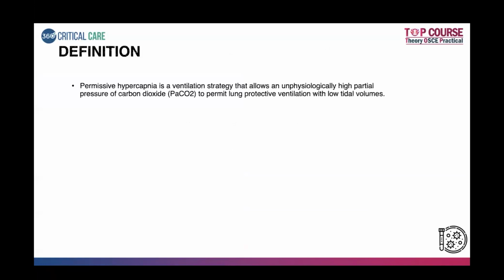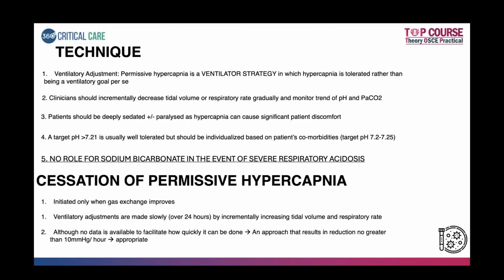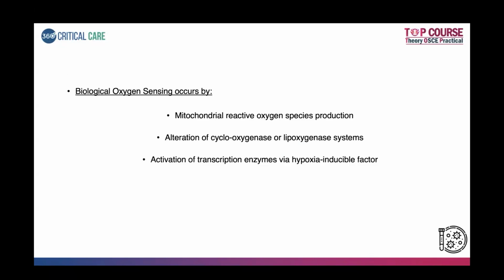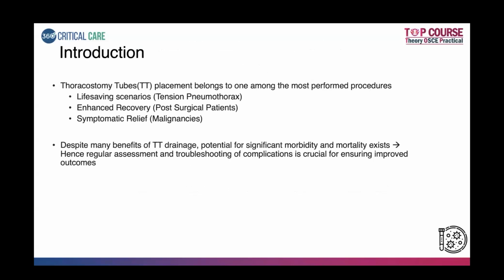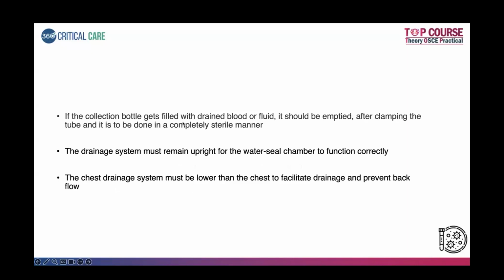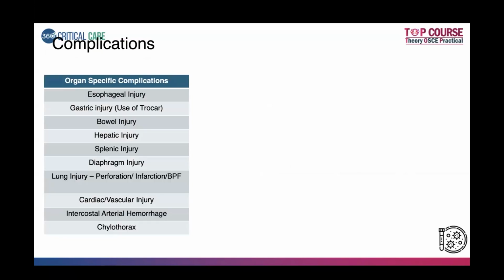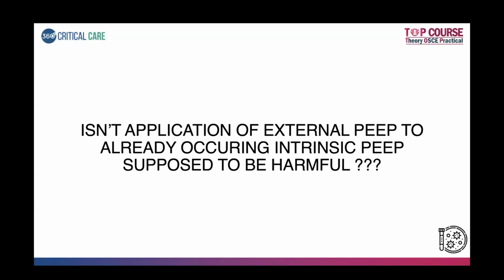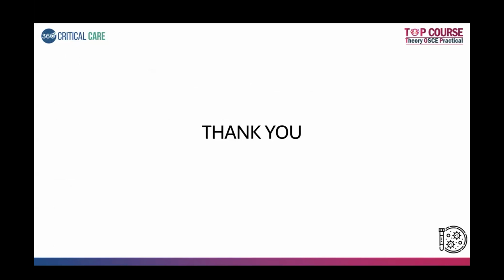SR Basic Science